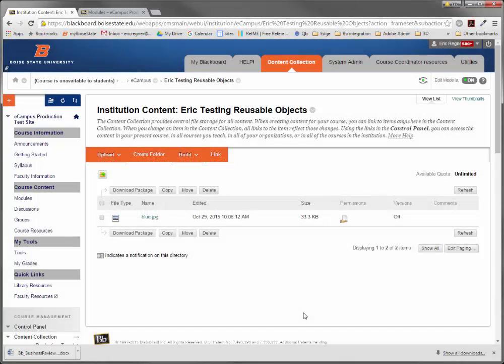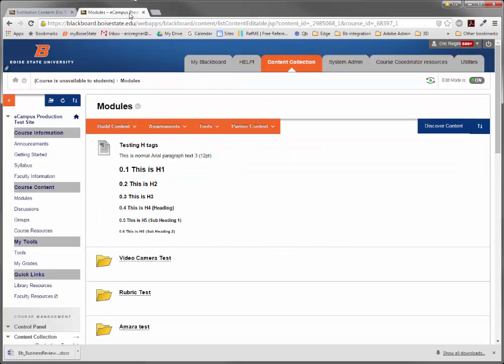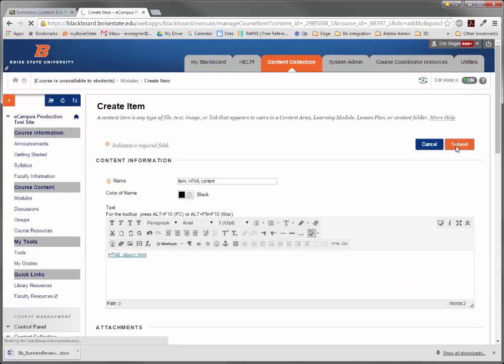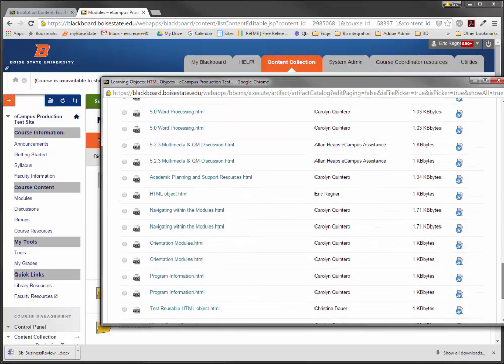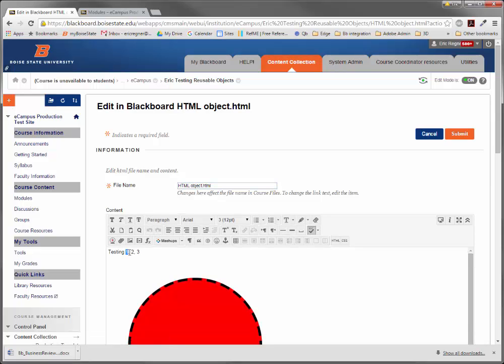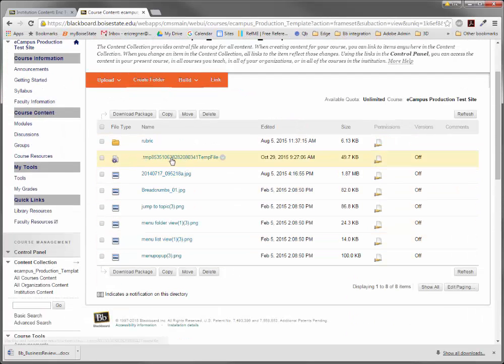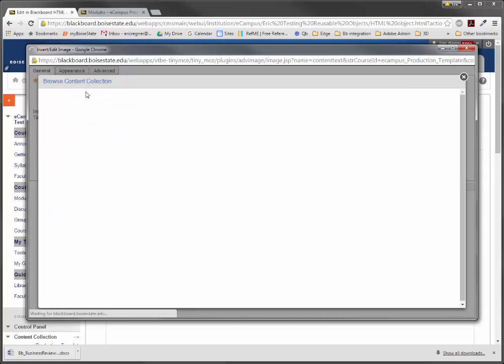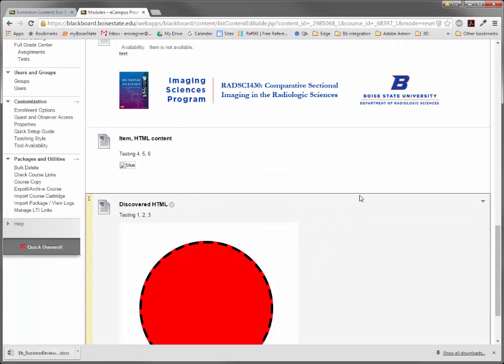Reusable Content Issues ICC